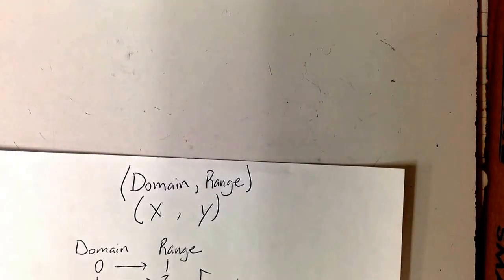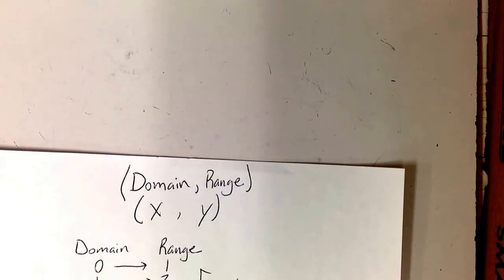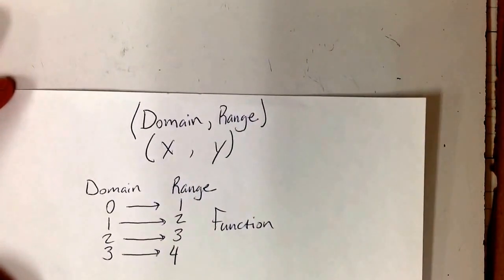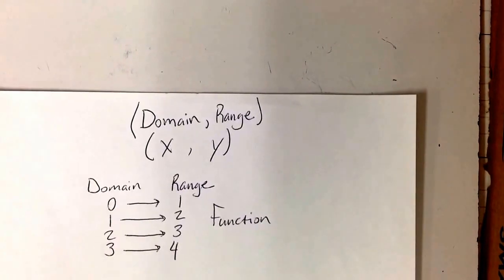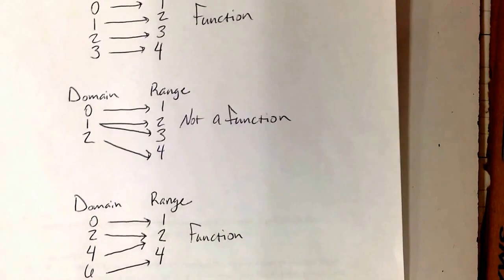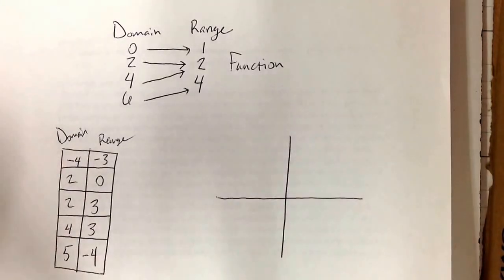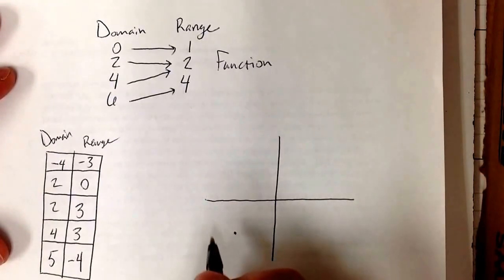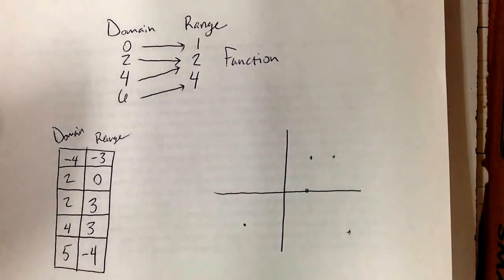PA 8-1 Relations and Functions